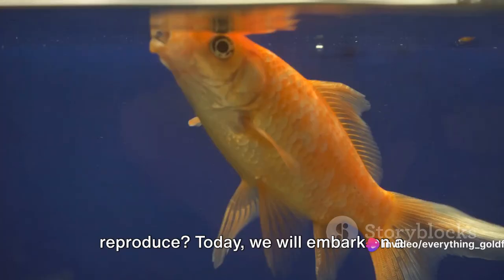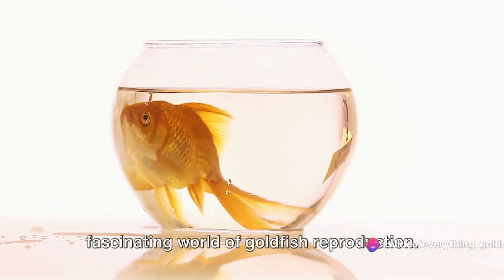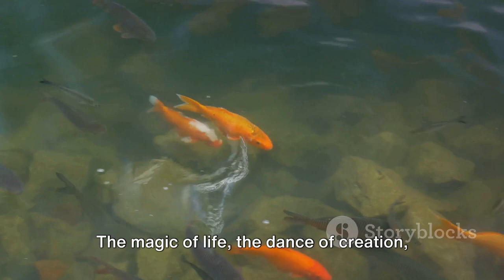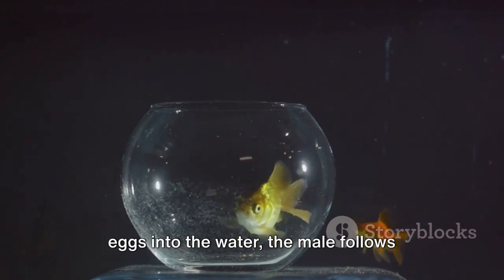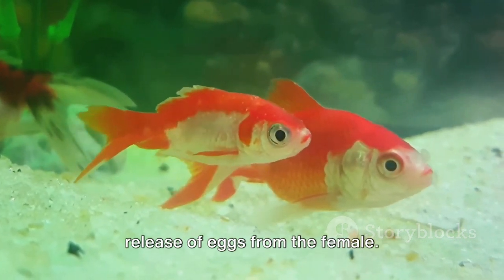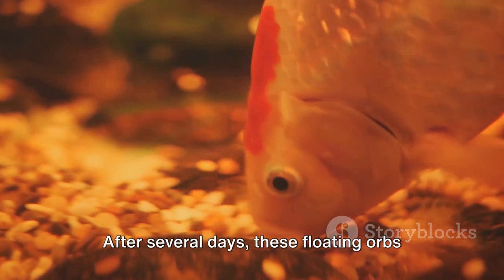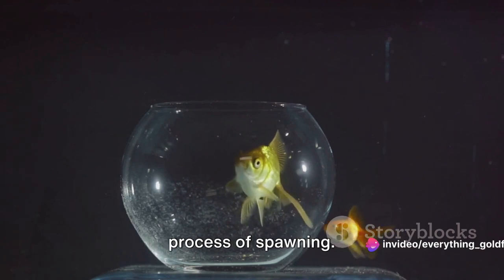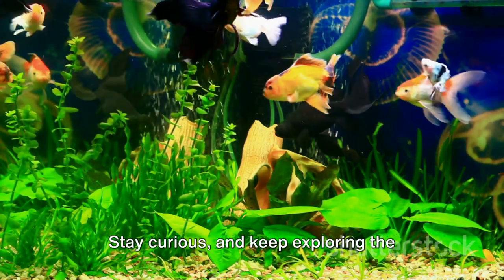The Golden Dance: Exploring the Reproductive System of Carassius auratus."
let's Dive into the fascinating world of goldfish reproduction in "The Golden Dance"! Join us as we uncover the secrets behind the mesmerizing courtship rituals and intricate reproductive processes of Carassius auratus. Discover the benefits of a natural diet for these beautiful aquatic creatures and learn how to promote a healthy lifestyle for your goldfish. Get ready for an informative and visually captivating journey into the underwater realm of goldfish reproduction!